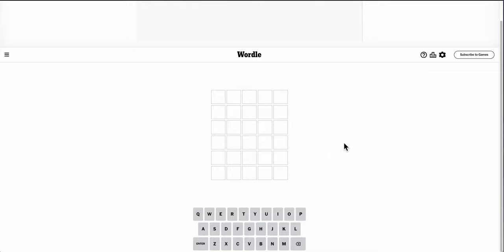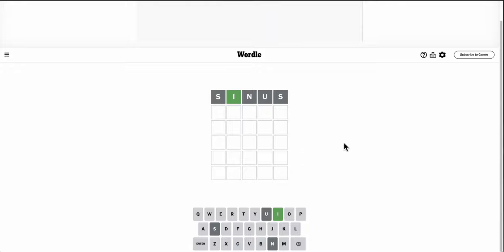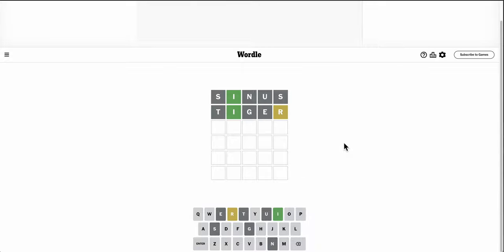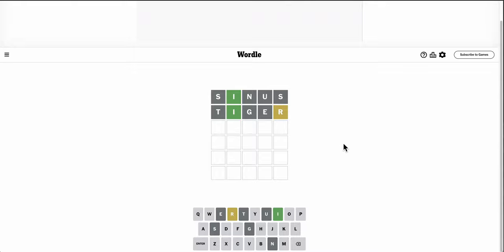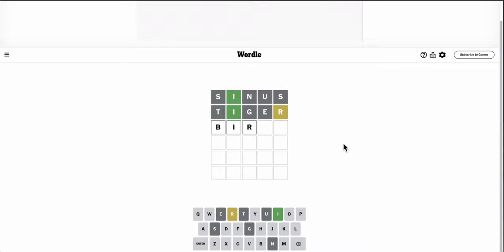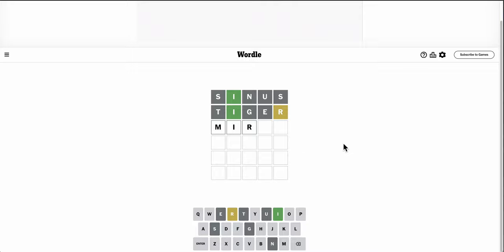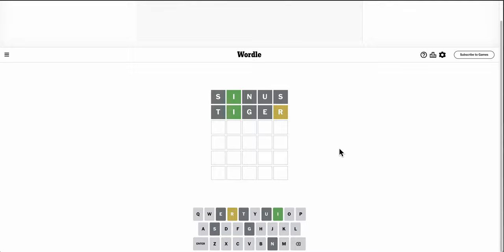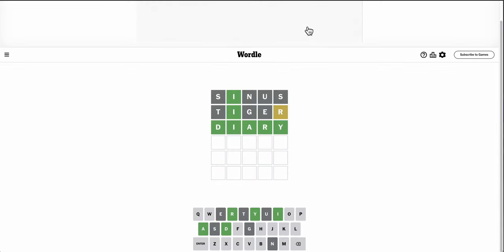Wordle 2024 05 01